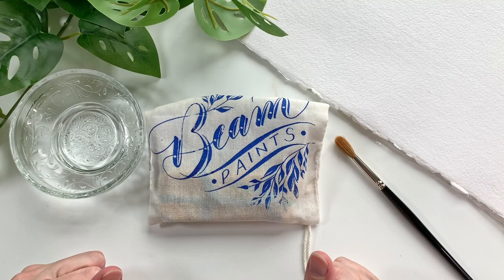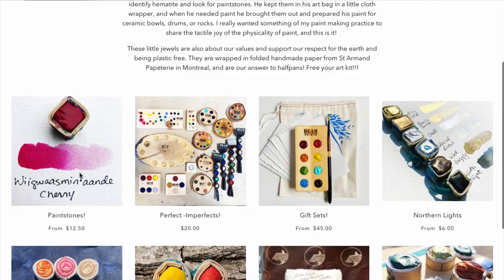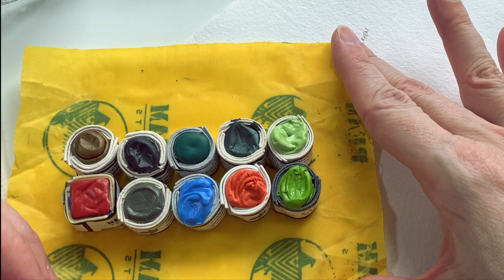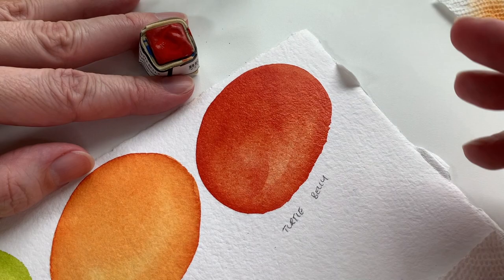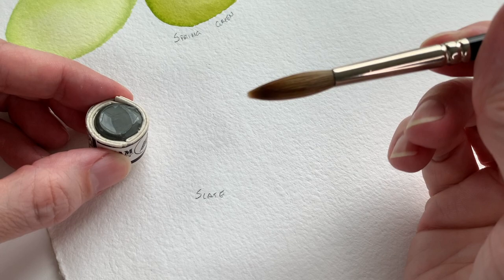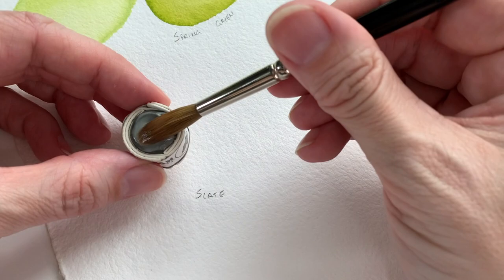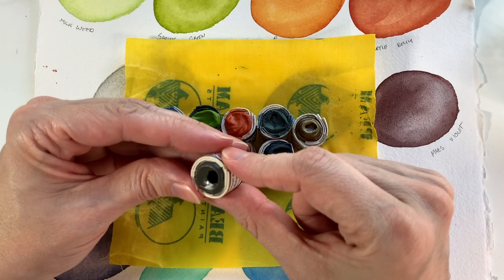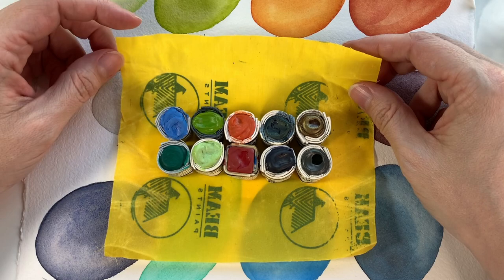BEAM PAINTS - Handmade, Canadian, Indigenous, Woman owned, Plastic Free - Absolutely Perfect!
Hello and welcome to another episode of art supply swatching.
Today I am taking a look at Beam Paints. A Canadian, handmade, indigenous, woman owned company that I have been wanting to look at for quite a while now.
I hope you enjoy this relaxed, real-time swatching video. 😊